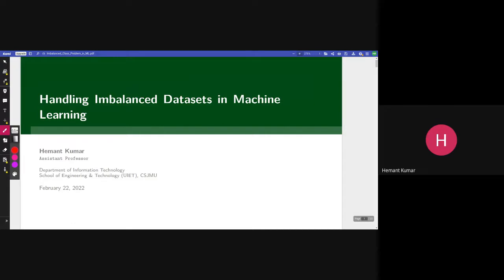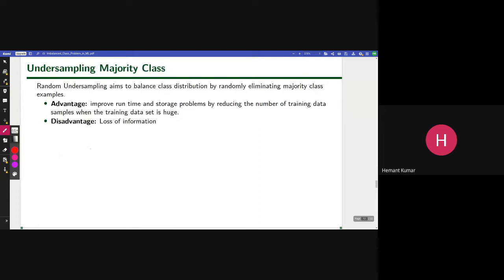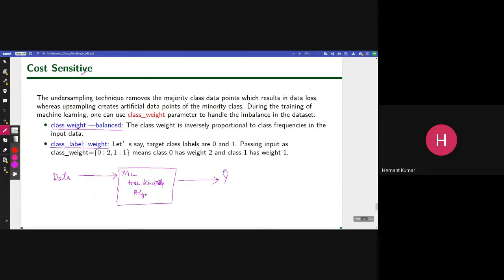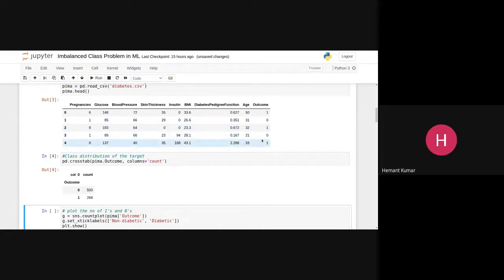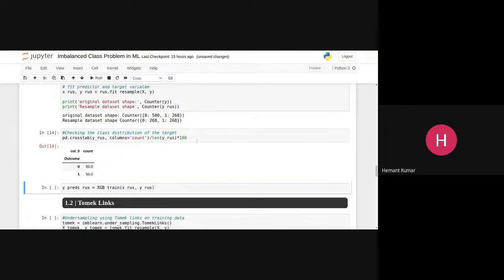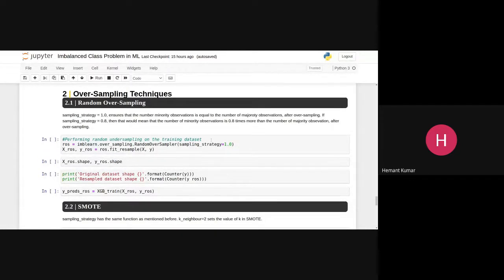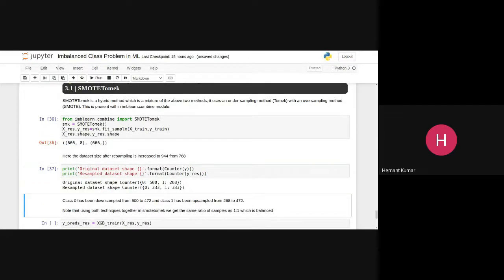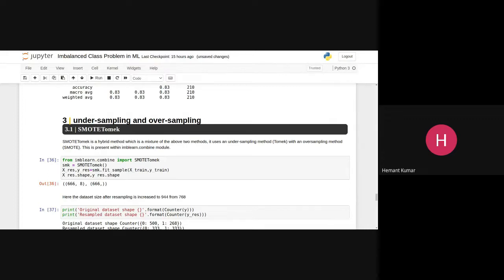Session 3 Hands on Imblanced Class Problem in Machine Learning 22/2/22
AICTE-ISTE Workshop